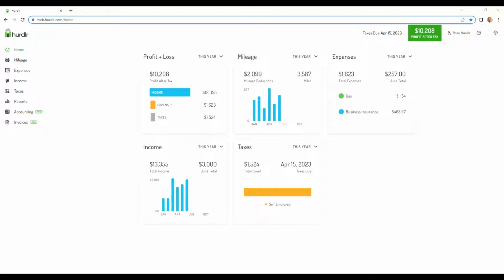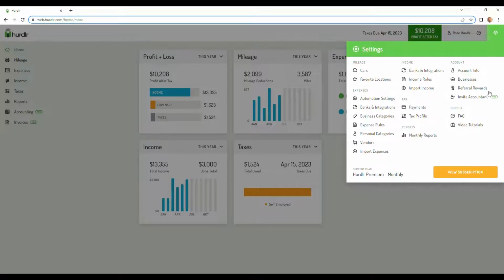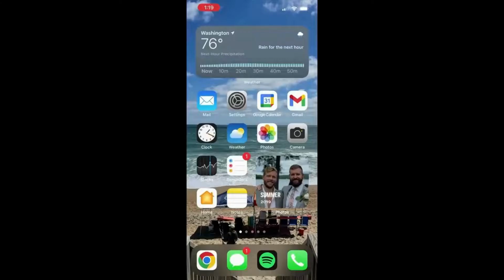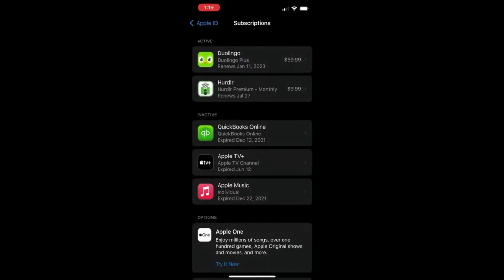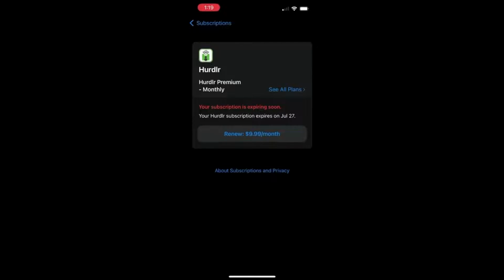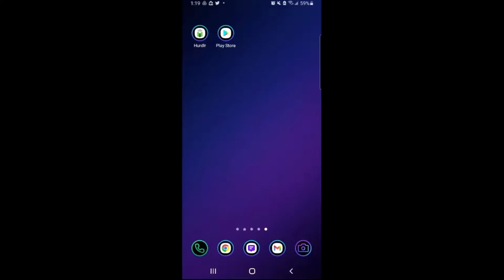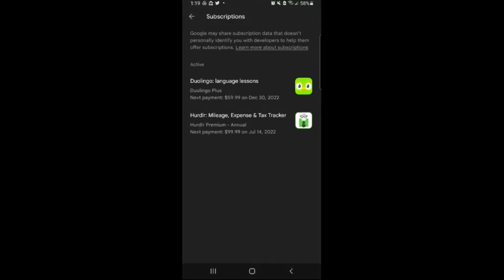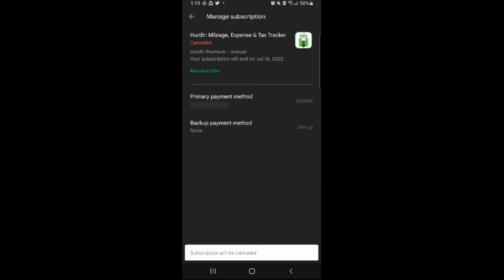Hurdlr How To: Cancel Your Subscription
We understand that Premium is not always right for everyone. If you need to cancel your Hurdlr subscription for any reason, you can easily do so at any time without having to contact our team.

After you cancel, you’ll still have access to Premium features through your subscription expiration date. After that, you’ll have access to all of the free features in Hurdlr, including exporting reports.

In this video, you'll learn more about how to cancel a Premium subscription purchased through the Hurdlr app, App Store, or Google Play Store.

NOTE: Deleting the app/Hurdlr account will not cancel your subscription. You must follow the steps in this video to avoid being charged in the future.